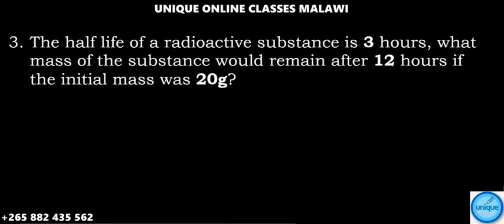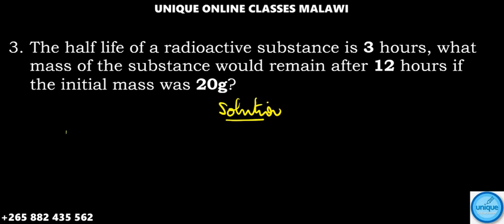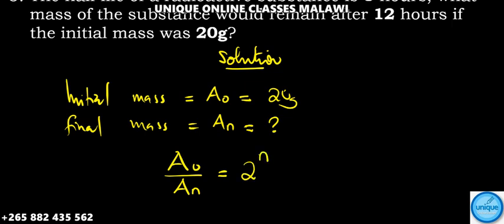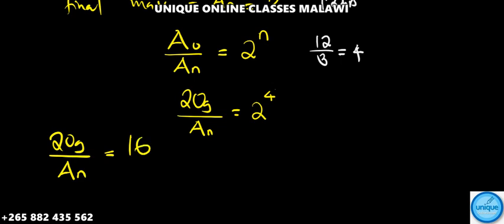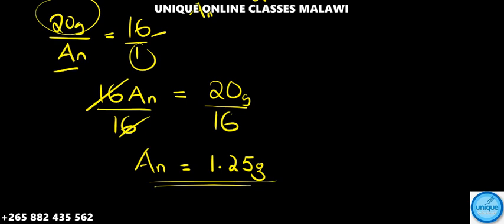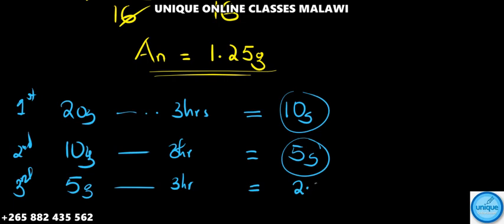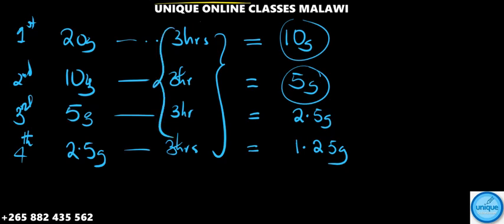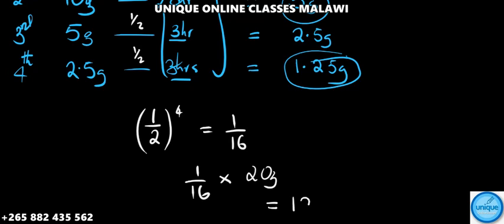Form 4 Physics - Half life (How to find final mass of a substance given its half life)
In this video am finding the final mass of a substance after 12 hours whose half life and initial mass was 3 hours and  20g respectively.